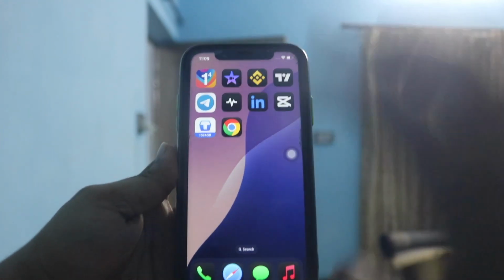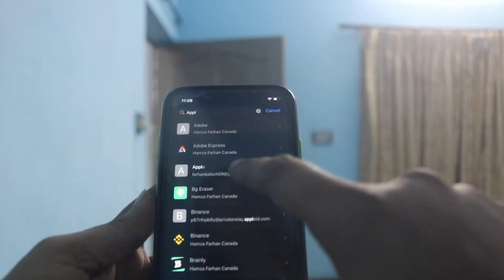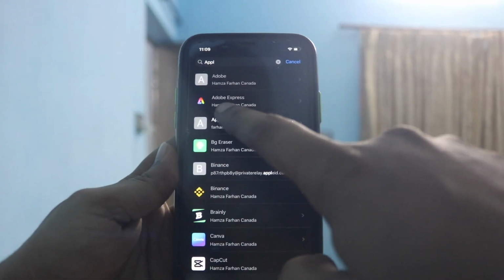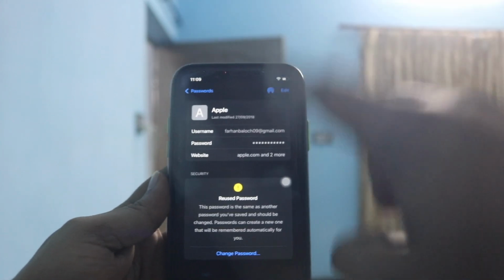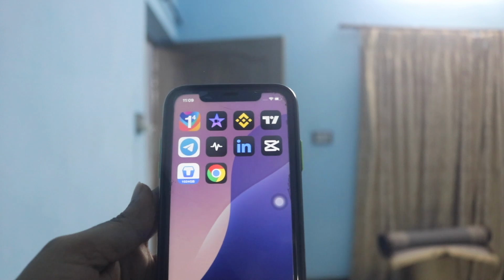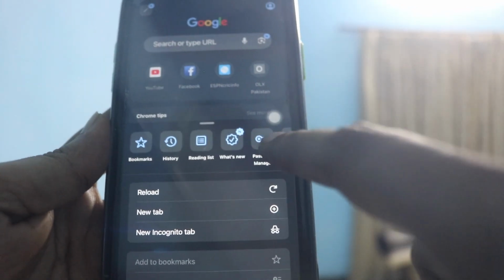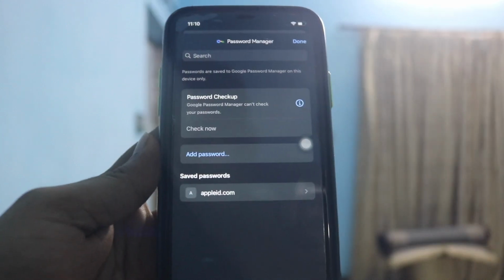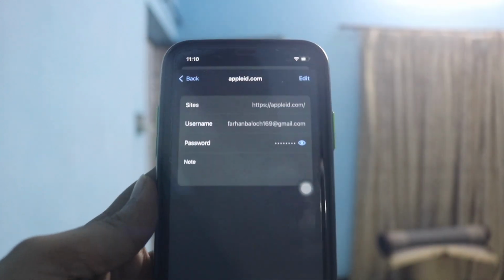How To See Your Apple ID Password On iPhone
How To See Your Apple ID Password On iPhone In this video, we will show you how to see your Apple ID password on your iPhone. Your Apple ID is important because it helps you access many services like the App Store, iCloud, and more. Sometimes, you may forget your password or need to check it for different reasons. We will guide you step by step to make it easy.